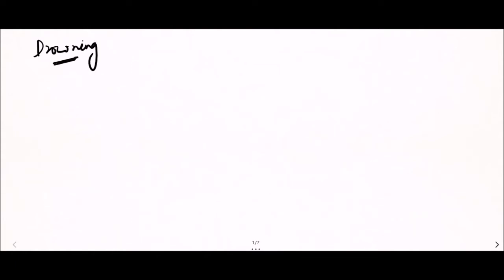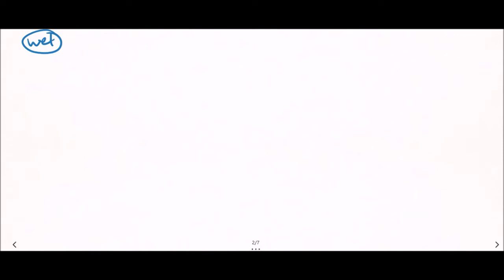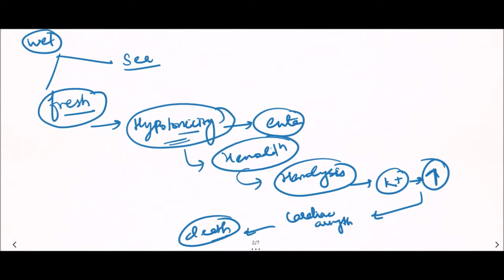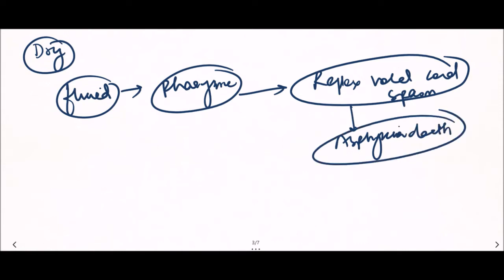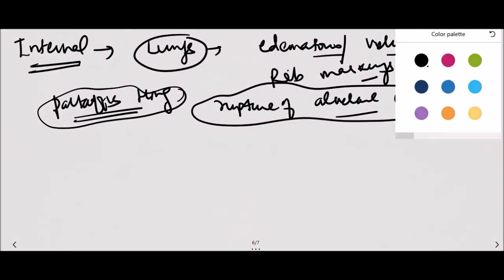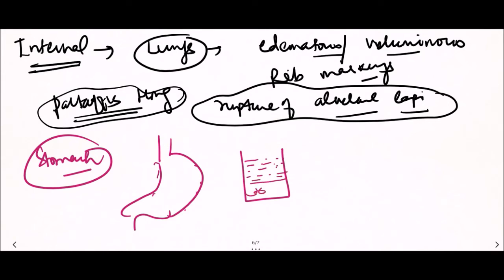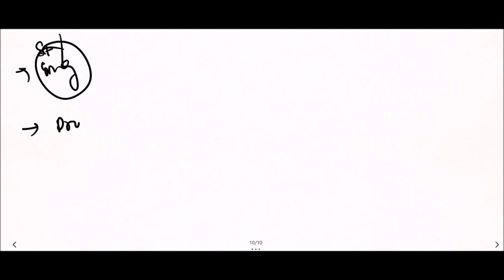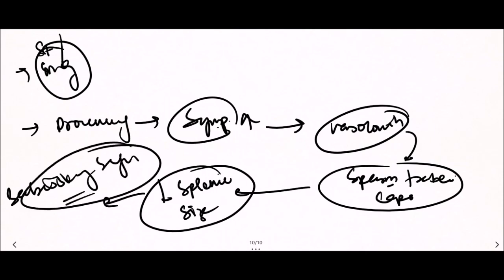Drowning -Types, External, Internal Findings & Diagnosis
About: FORENSIC EXTRACTS: Provides you videos related to Forensic Medicine and Toxicology with some interesting topics and material related to medical science…keep on watching…
Drowning is a asphyxial death that is due to submersion or immersion into any fluid, dry and wet drowning. external and internal findings, diatom test.